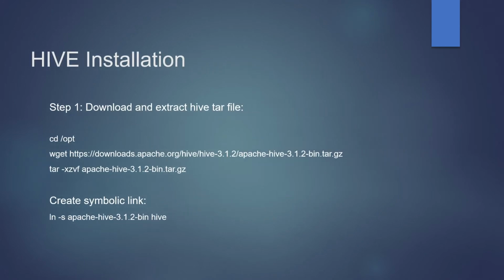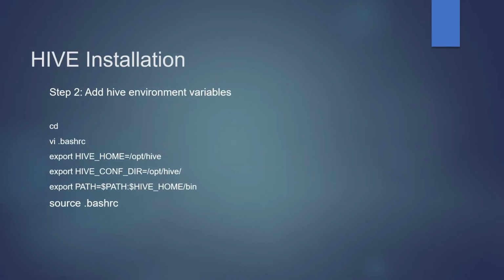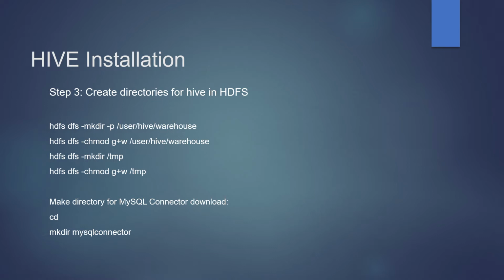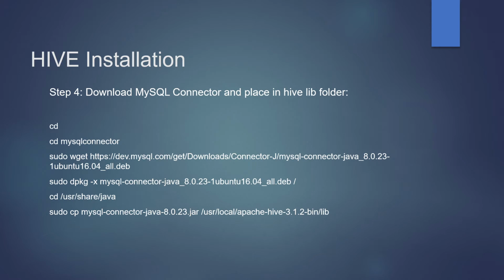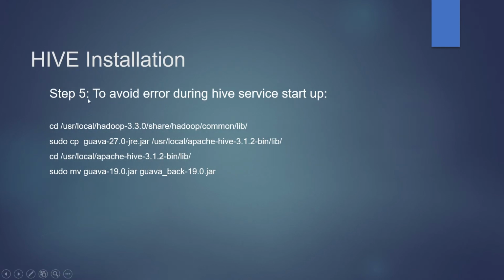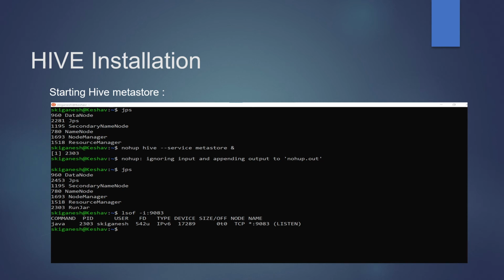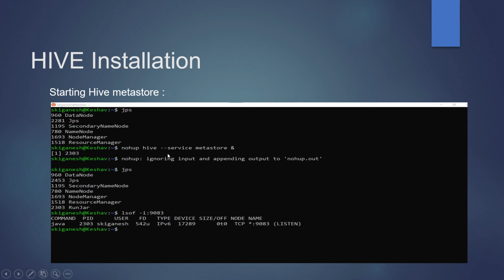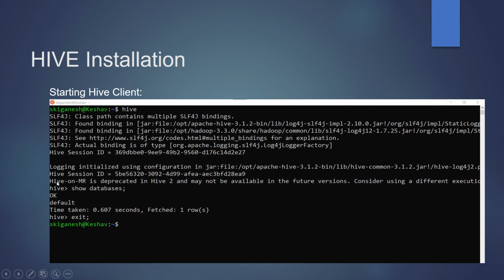Hive Installation | Learn Big Data On Windows 10 | Learn Big Data Online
Hive Installation

This video will let you know how to install hive and configure hive metastore credentials. This will also describe about how to start metastore, start and stop hive client.

This is a continuation to my previous videos so please use the link below to watch my previous videos.

Git hub link for installation document.